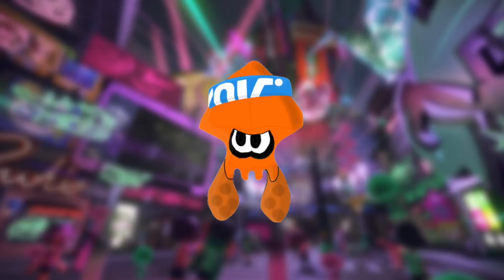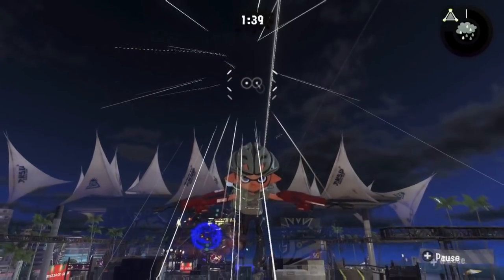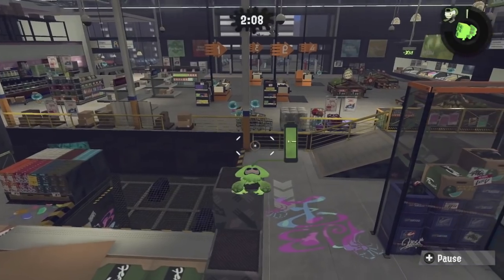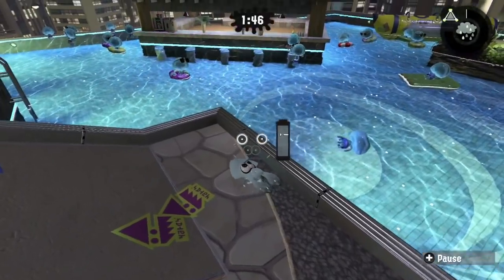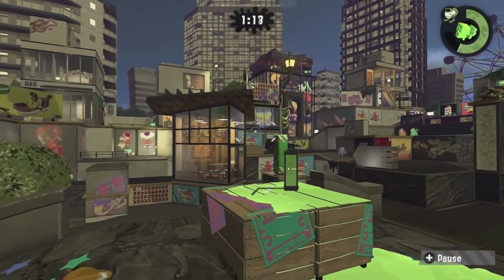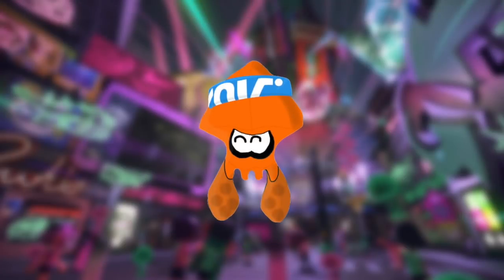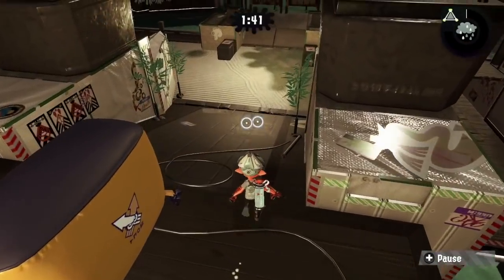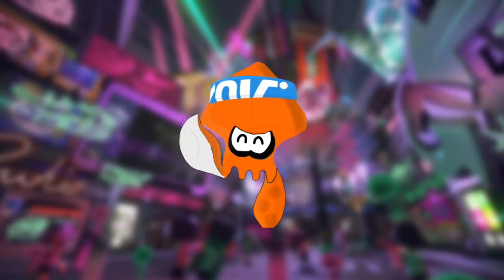Top 5 Splatfest Stages! | Basically the best!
I'm beginning to realize that I maybe should've included Moray Towers! That stage is also really great at night!
Thank you guys for supporting me even though I haven't uploaded as often as other Splatubers!

My videos are made with an Elgato HD60 S (capture card), plugged into a Mac, and edited with Final Cut Pro X. The thumbnails are from Autodesk Sketchbook, and the end cards were made in Motion.

          Ink Me Up! - Remix
          Acid Hues - Remix
          NOQQYSC